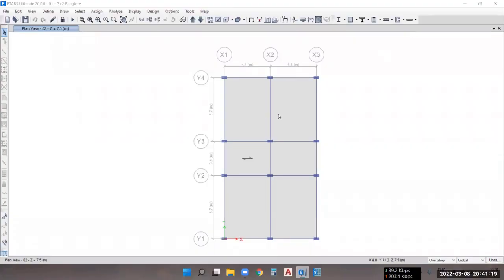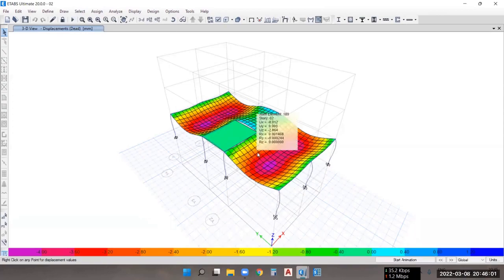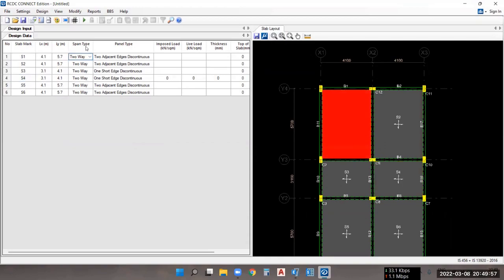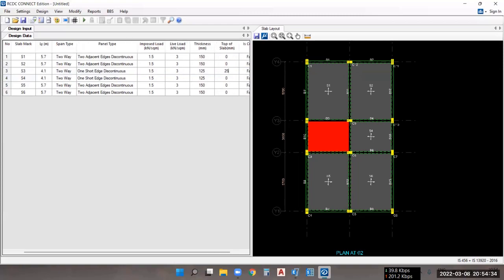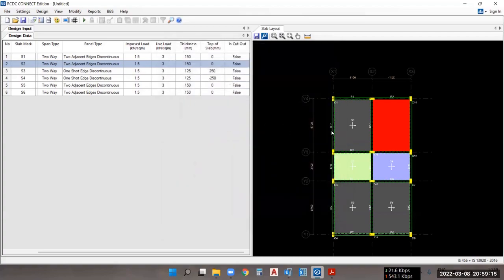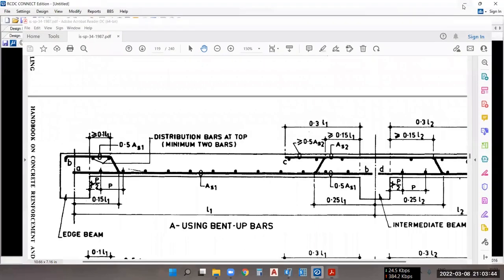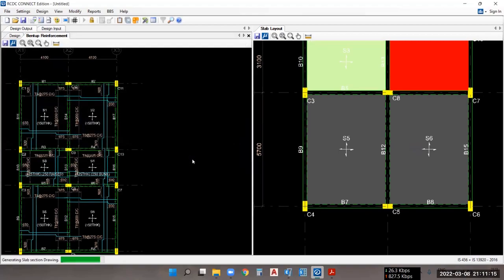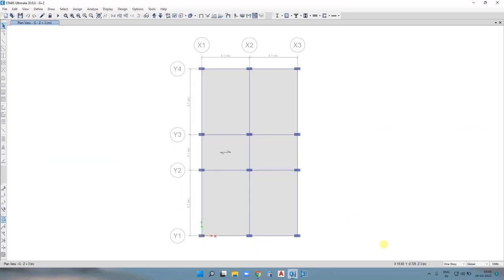Slab reinforcement detailing in Staad RCDC | Etabs to Staad RCDC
Hello..
In this video you'll learning how to do slab reinforcement detailing in Staad rcdc as per IS 456 & sp34, Also learn how to import Etabs model to Staad RCDC.
As Aspire civil studio we provide most affordable & detailing structural engineering courses visit our to know about our courses..